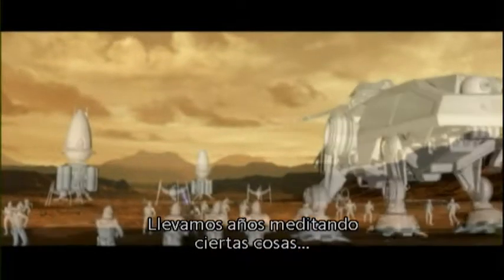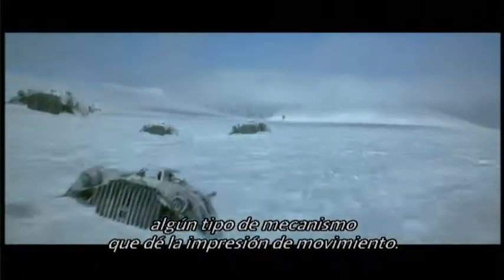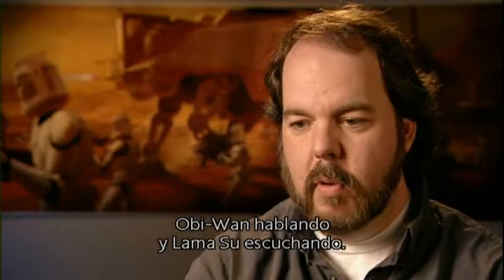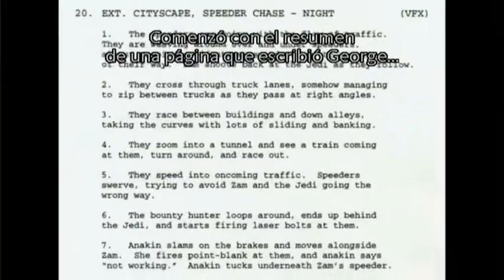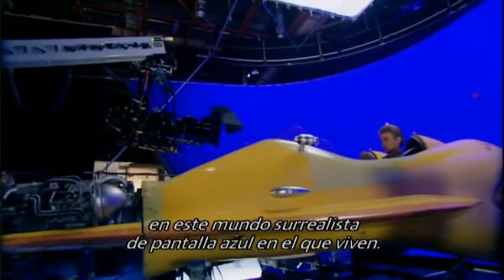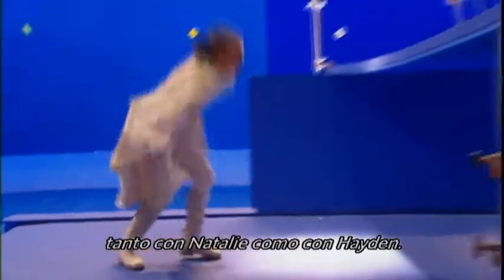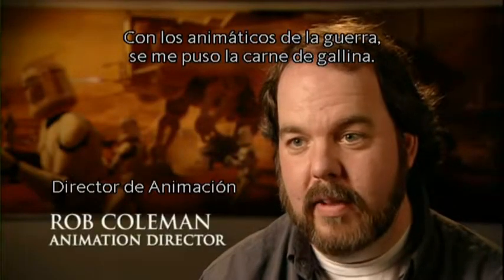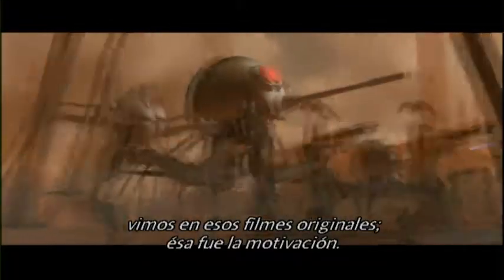Lo Más Novedoso: Previsualización de Star Wars: Episodio II - Documental Subtitulado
Especial sobre la tecnología avanzada utilizada para los efectos visuales.